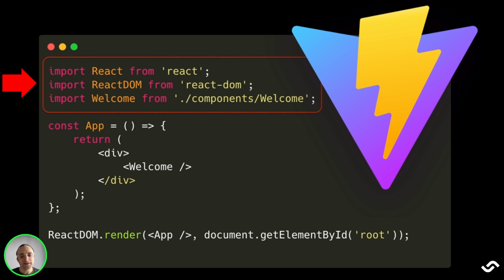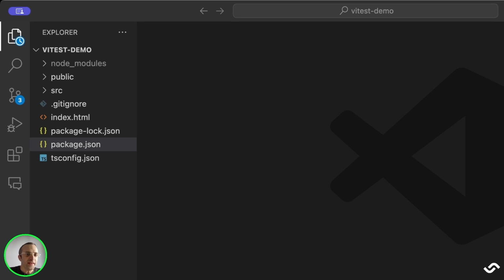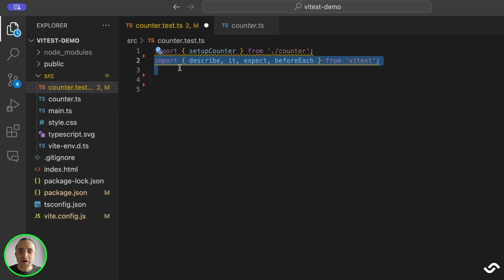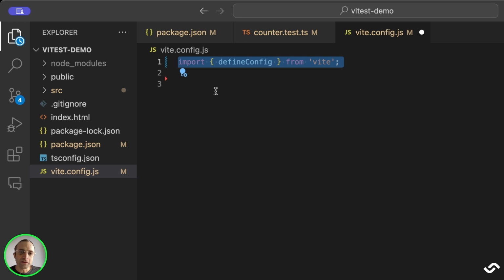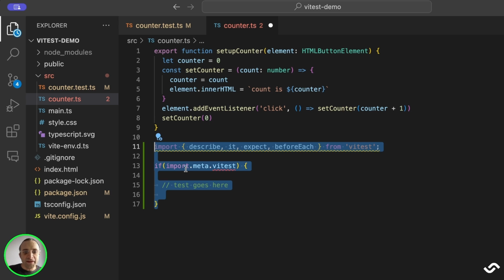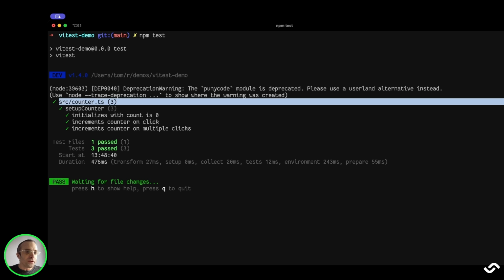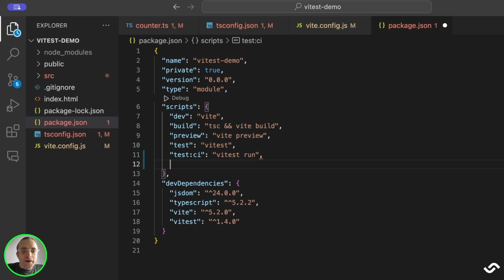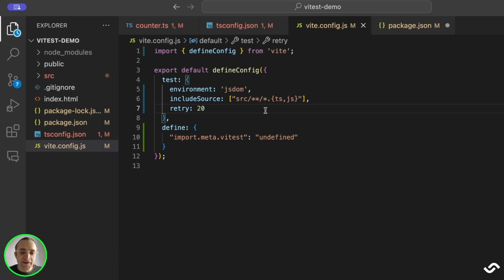Vitest: Replacing Jest on Vite Projects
🧪 If you find yourself juggling with your testing framework, making your development process more cumbersome than it should be, maybe it's time to try out Vitest: The native test runner for Vite.

⏰ Timestamps
0:00 Intro
0:15 Why Vitest?
2:07 Getting started with Vitest
4:47 In-source testing with Vitest
7:07 Vitest GUI
8:04 Retrying failed tests
9:02 Outro